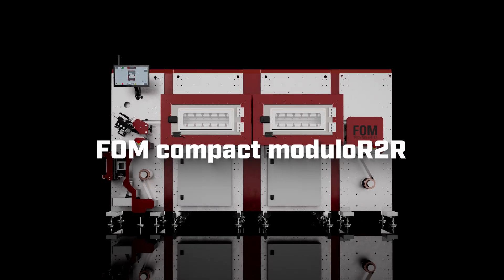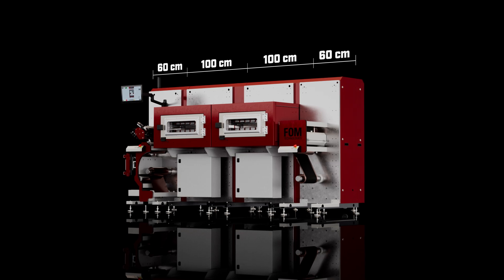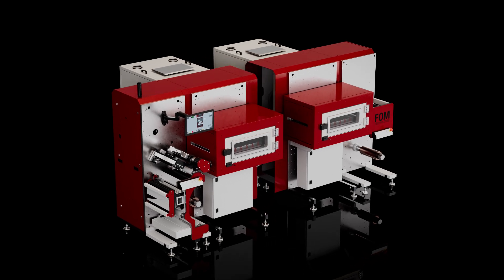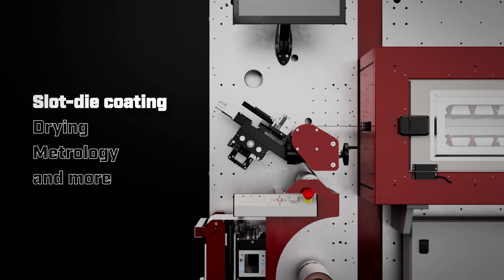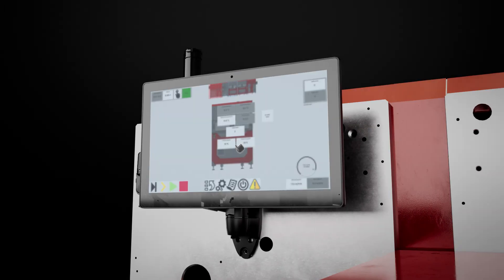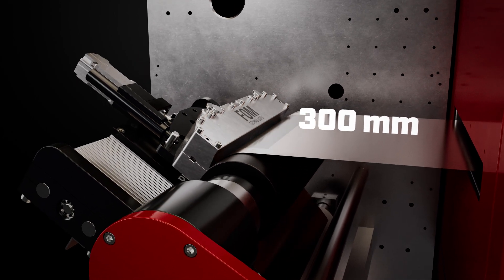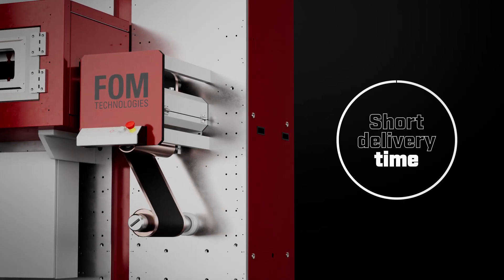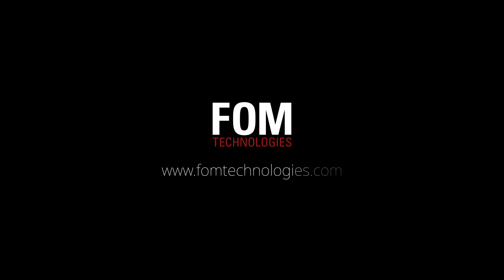FOM compact moduloR2R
The FOM compact moduloR2R is a cost-efficient, high-throughput roll-to-roll coating system tailored for pilot-scale R&D. With industry-grade components and a user-friendly interface, it supports various coating procedures. Its modular design and flexible selection of oven modules along with pre-/post-coating add-ons make it ideal for slot-die coating a wide range of functional materials for R&D and industrial use.